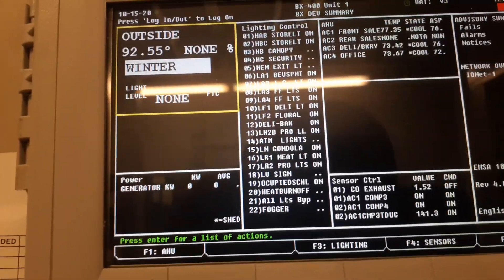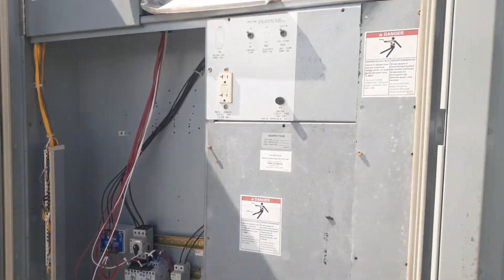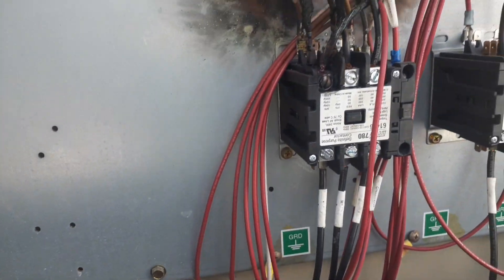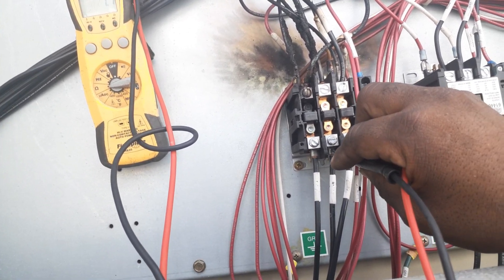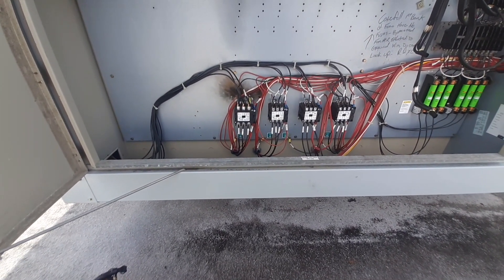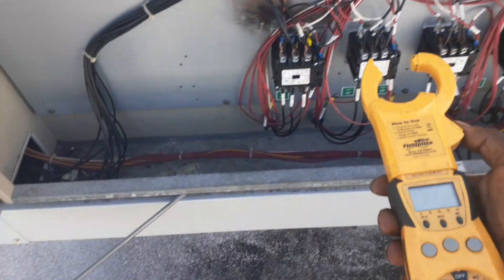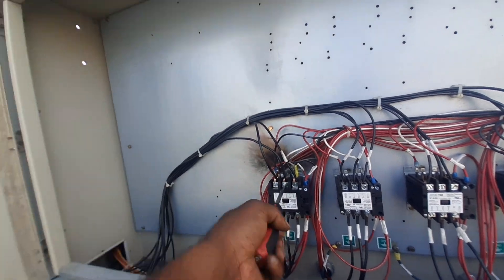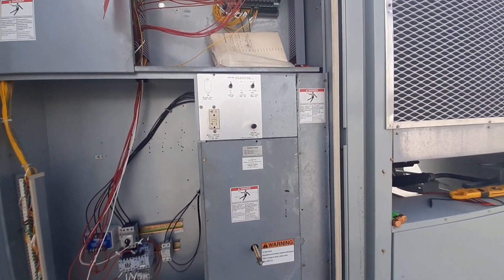45 TONS ⚠️ MCQUAY | (RTU) ROOFTOP UNIT TROUBLESHOOTING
45 TONS MCQUAY | (RTU) ROOFTOP UNIT TROUBLESHOOTING